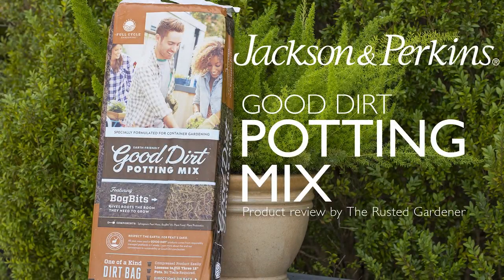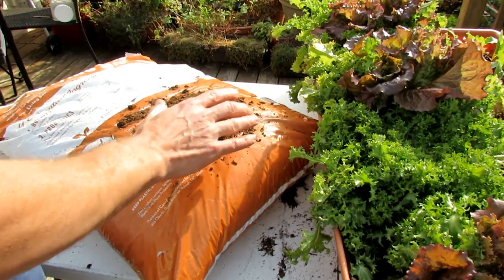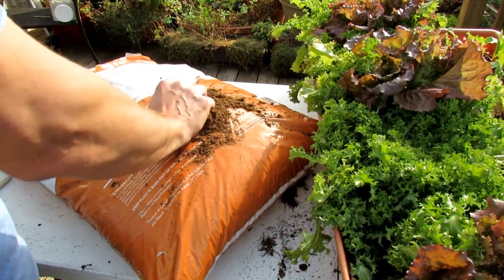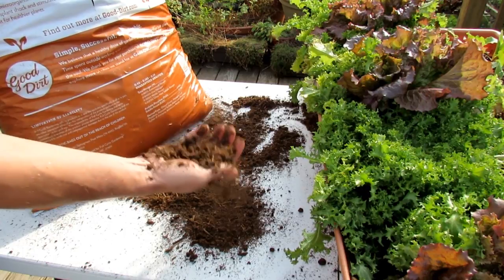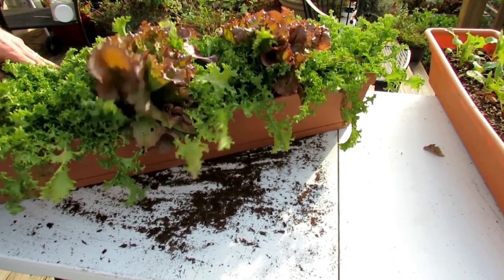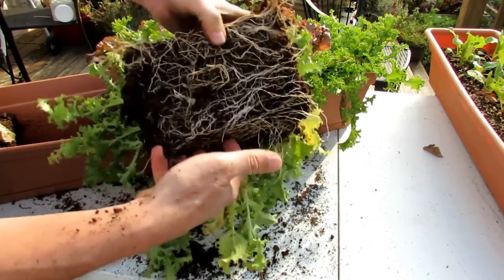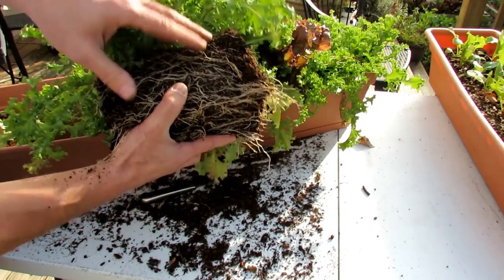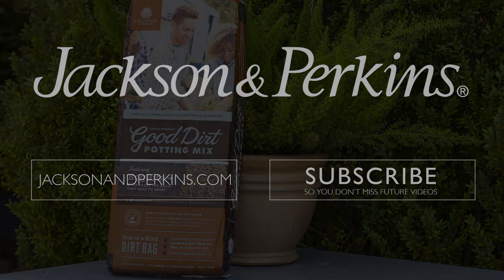Grow Better Container Plants with Good Dirt!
Make the most of every hanging basket, combo planter, and windowbox in your garden this season by beginning with the perfect soil. In this video, Gary Pilarchik (of Rusted Garden fame!) reviews Good Dirt, a probiotic-enriched mix of Canadian peat moss and bog bits. Pilarchik concludes that Good Dirt is simply the best product out there for achieving well aerated soil, developing healthy plant root systems, and retaining moisture in containers. Give it a quick watch and you may just agree!